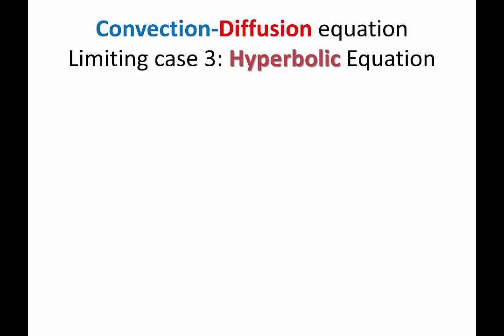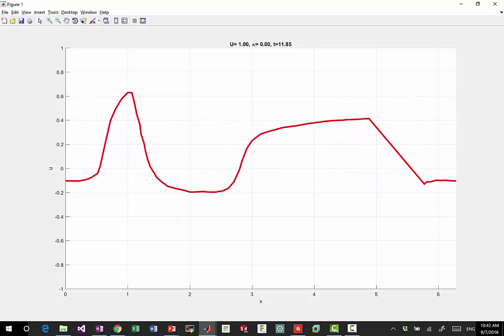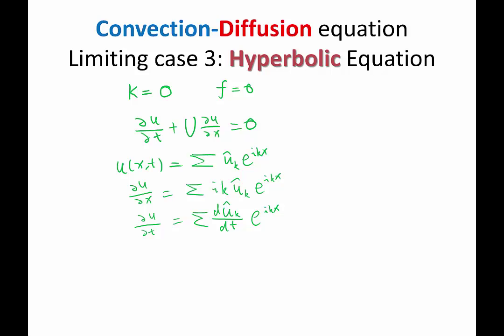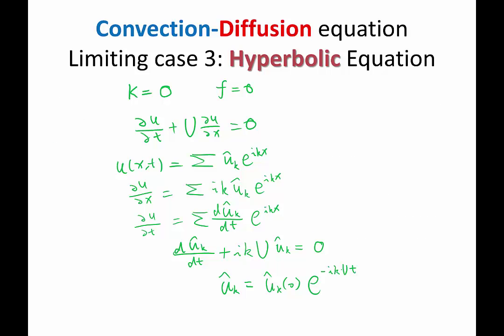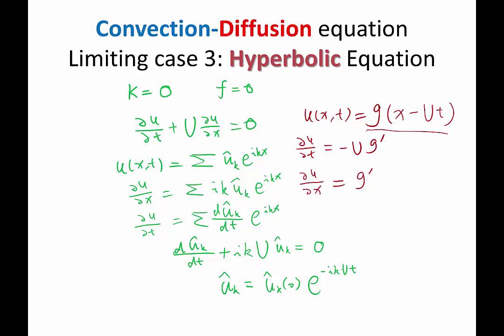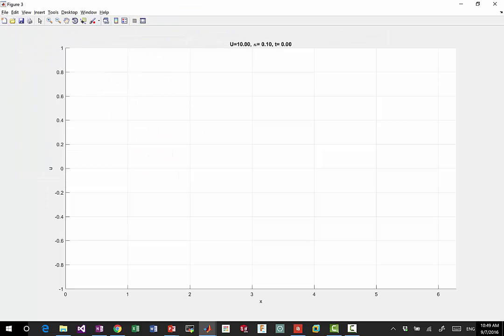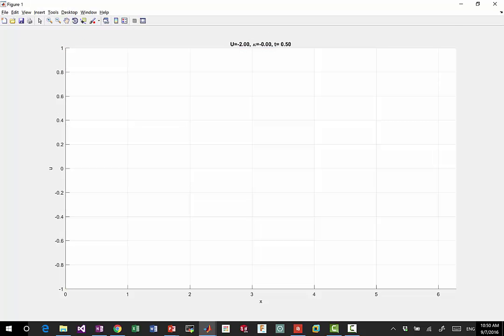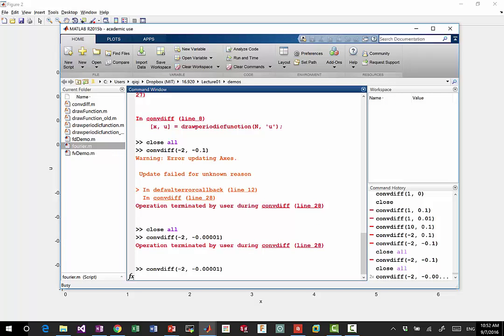Lecture 01 Part 8: Hyperbolic Equation Example, 2016 Numerical Methods for PDE